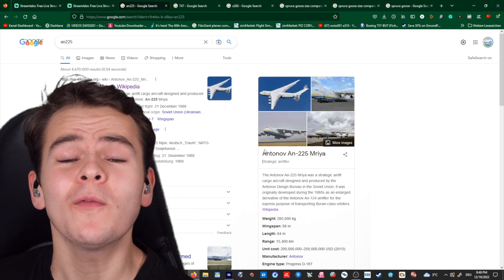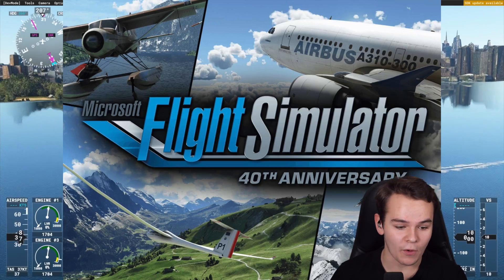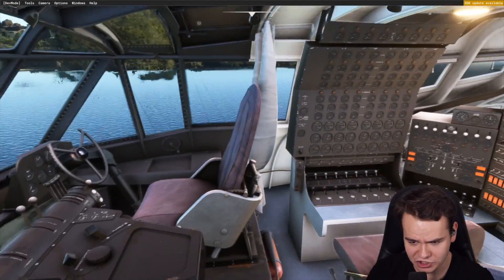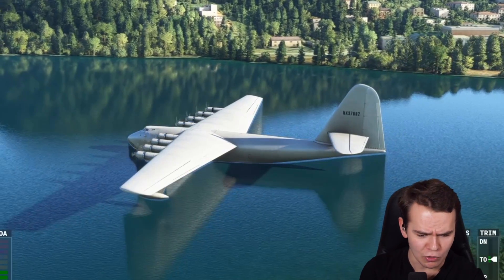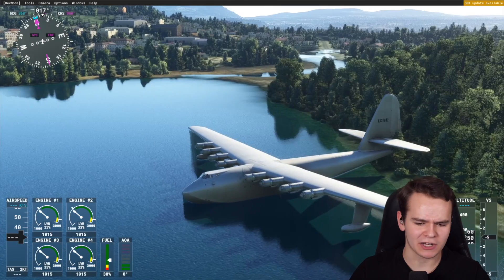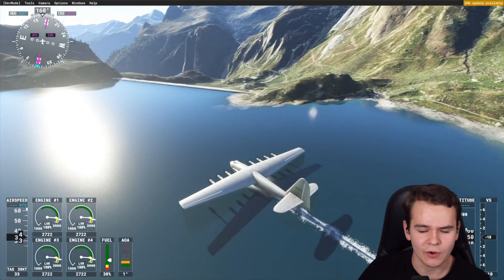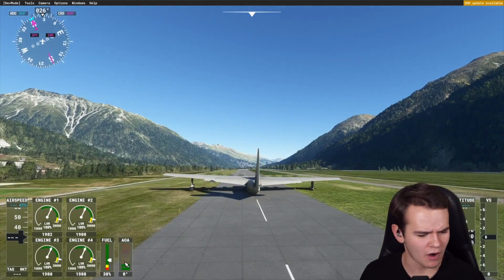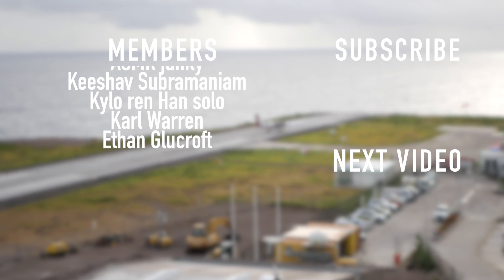The BIGGEST PLANE That Failed - Hughes H-4 Hercules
Today's Video: The BIGGEST PLANE That Failed - Hughes H-4 Hercules

PC:
16" MacBookPro for editing.

©Swiss001 2021